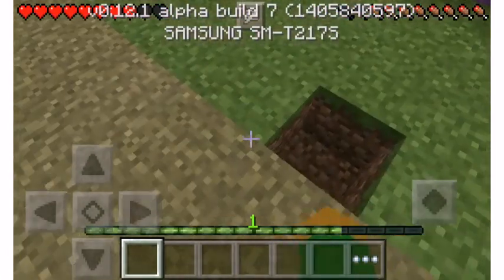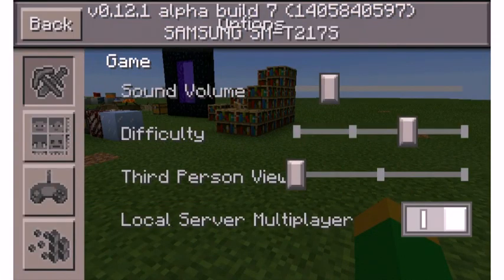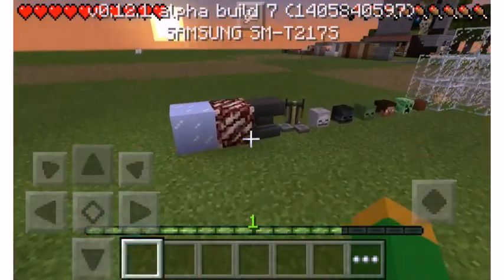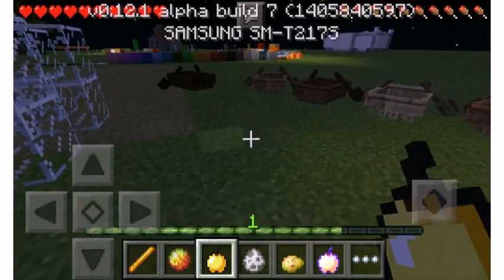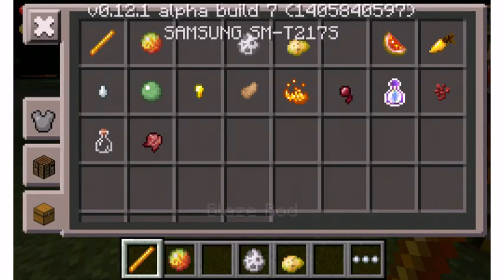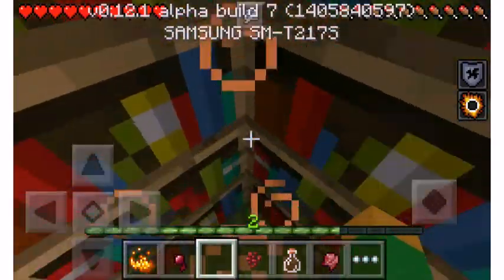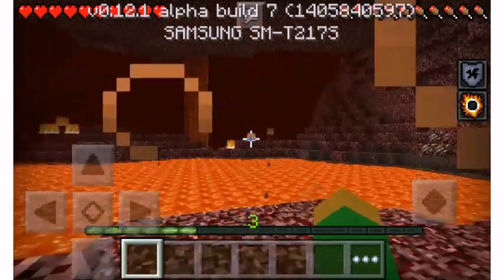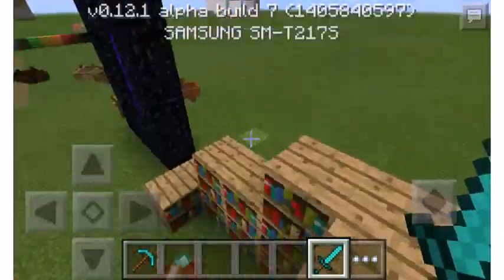Mcpe 0.12.0 (beta) Update Review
Like/Sub and comment I realy want to hear you guys word